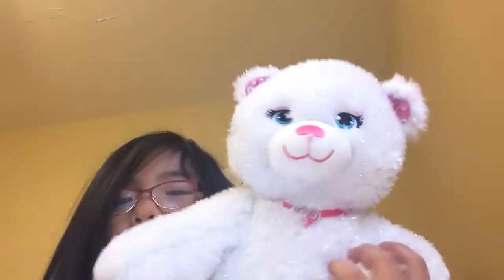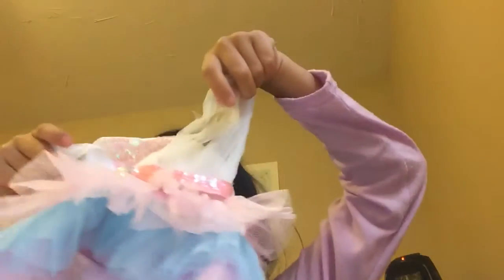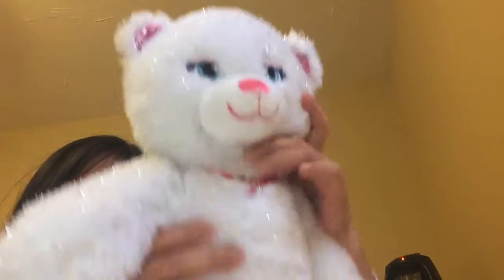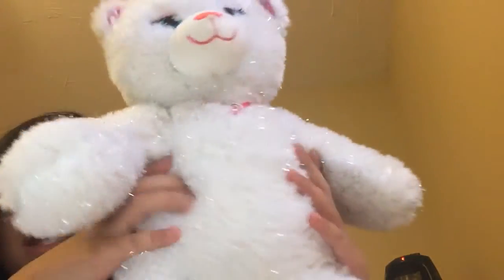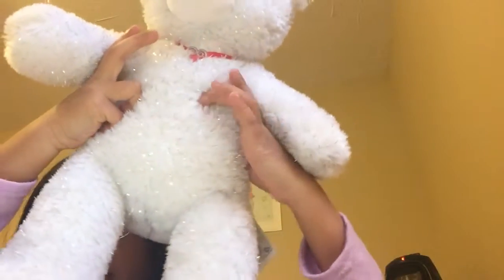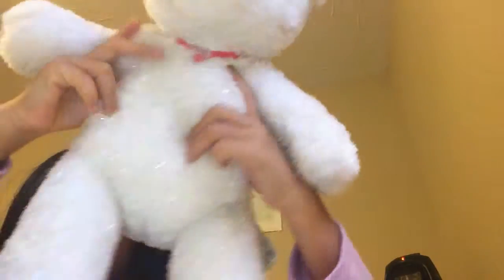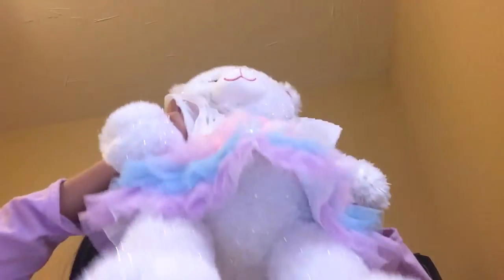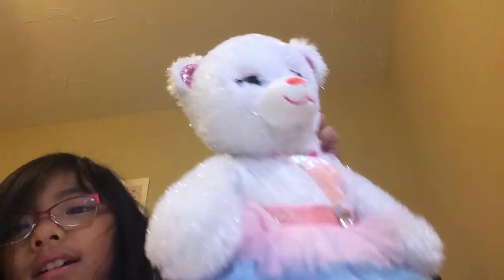Sophia shows you how to put clothes on a Build a Bear